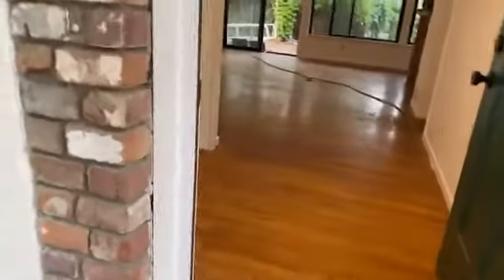Part 1 - Sand And Refinish Natural Oak Floor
We are going to sand and refinish this oak floor at Fullerton, Ca